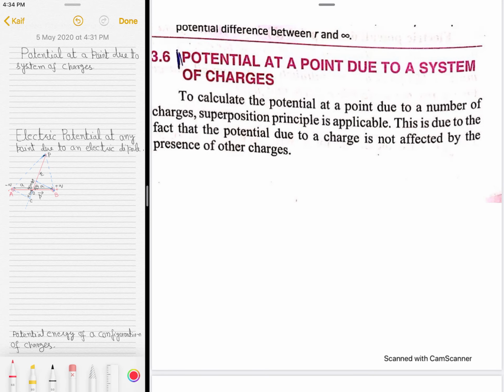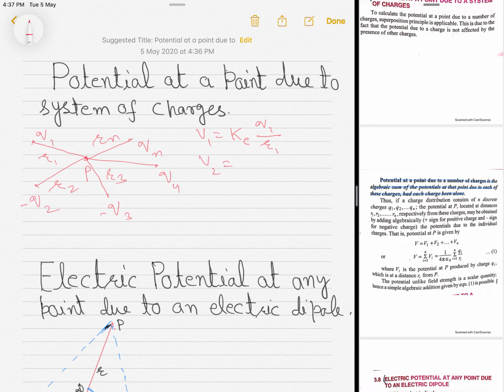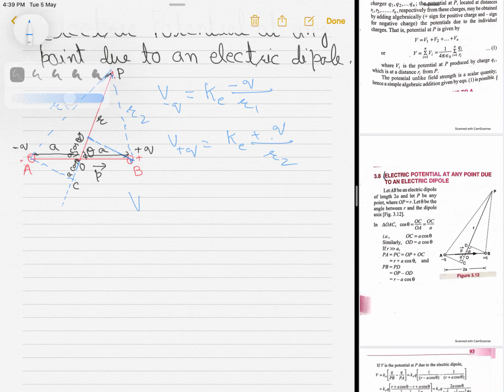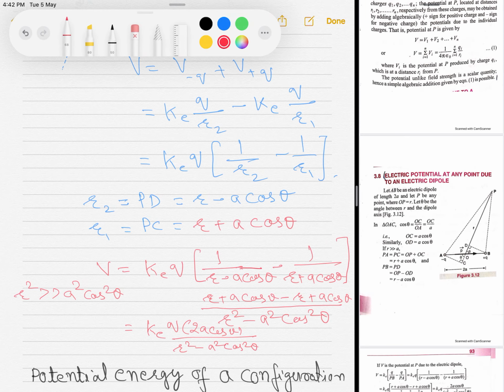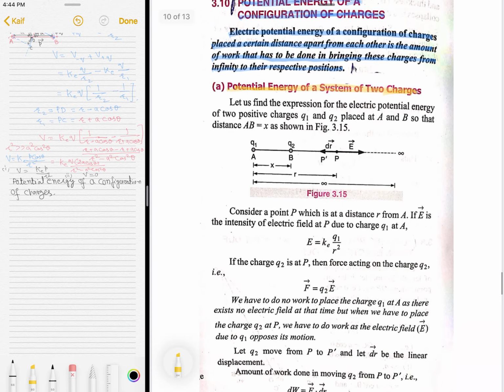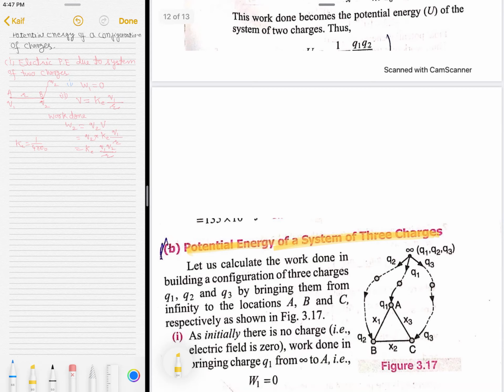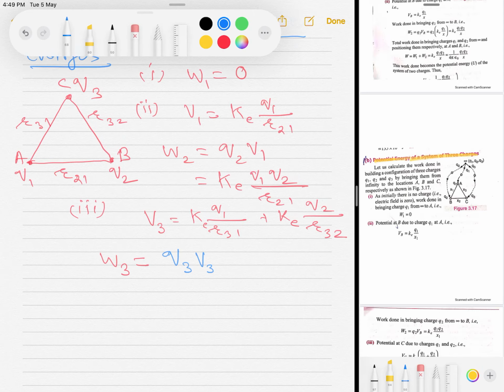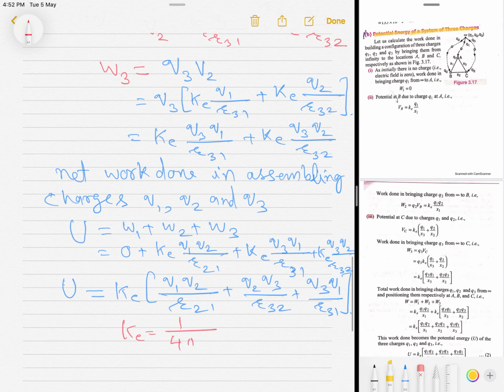ELECTRIC POTENTIAL DUE TO SYSTEM OF CHARGES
Electric potential due to system of charges and workdone in moving a charge.